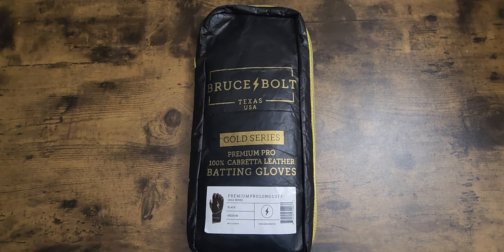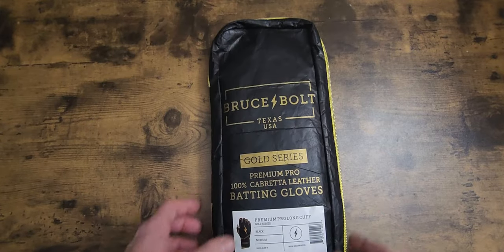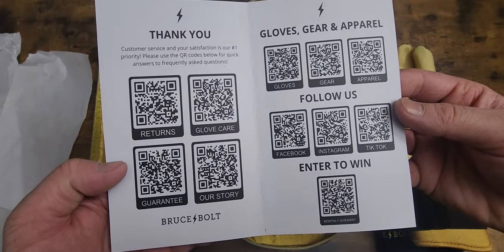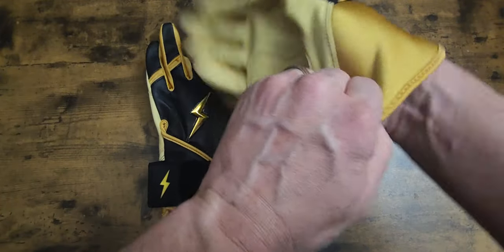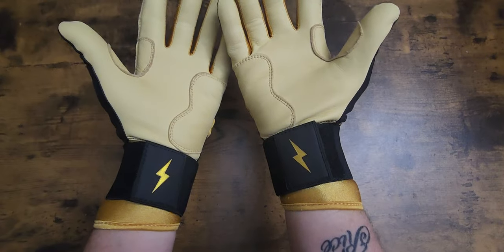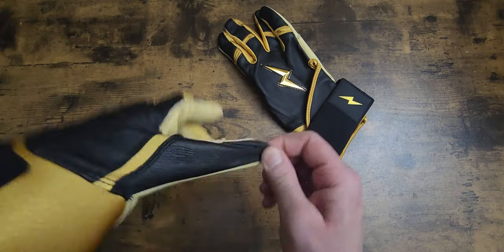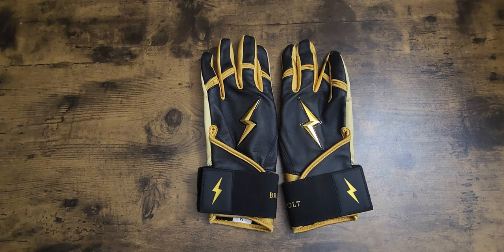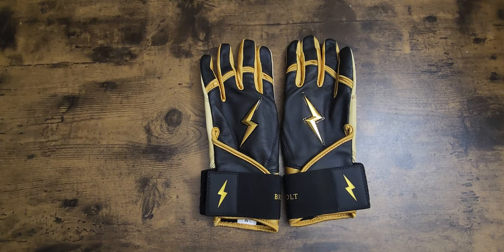Bruce Bolt Batting Gloves Long Cuff Gold Series.